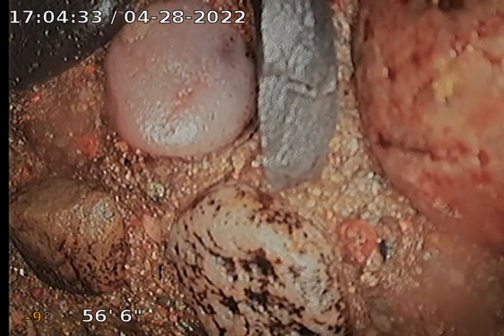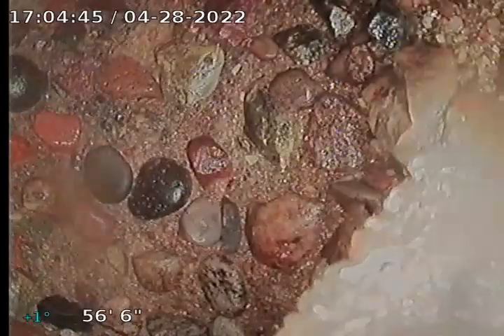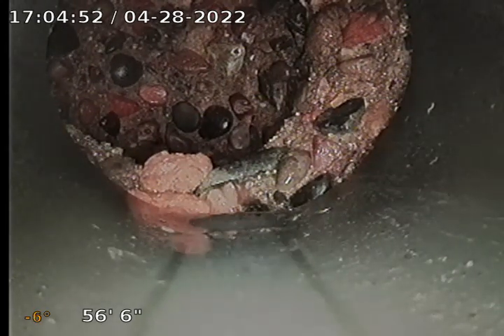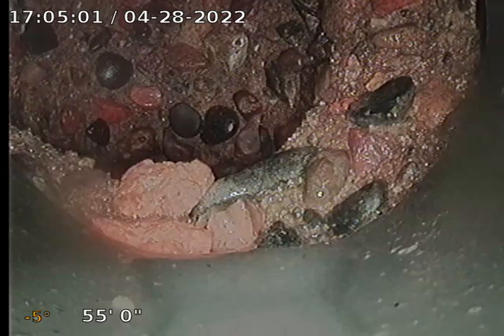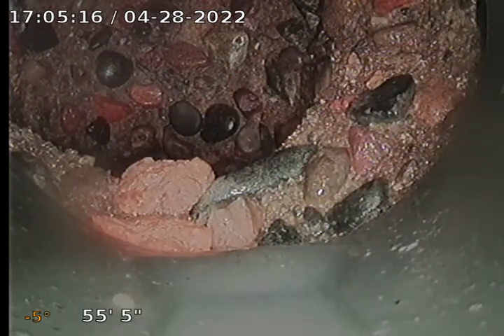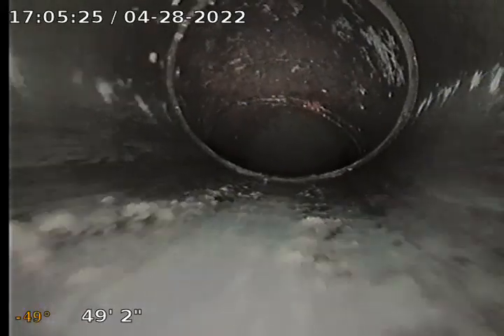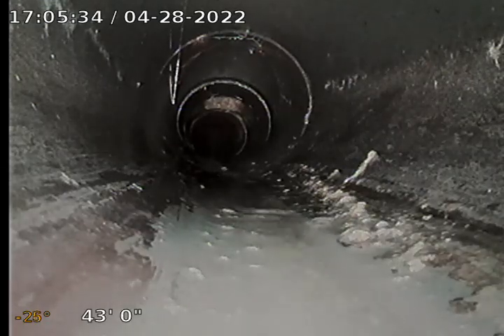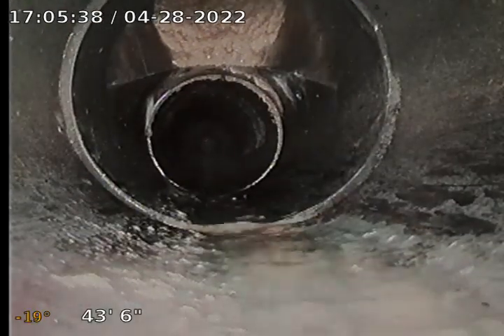4742 E White Drive, Paradise Valley